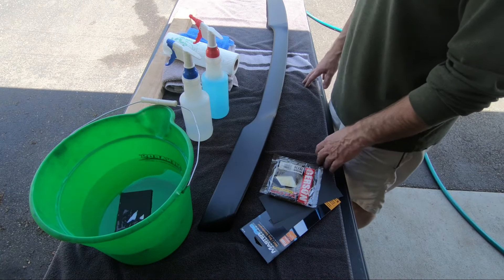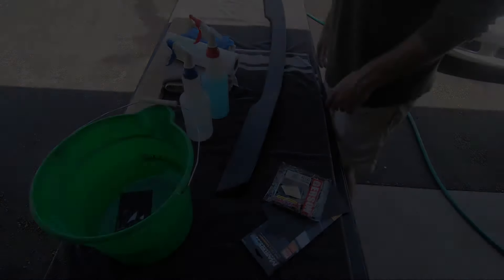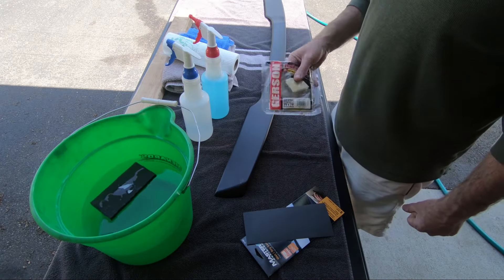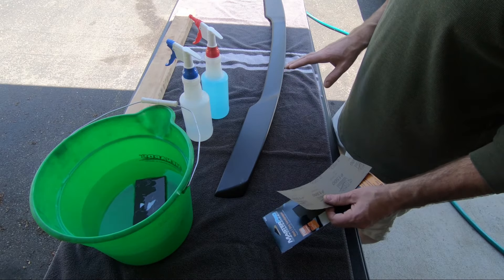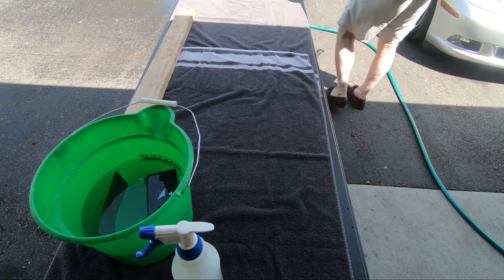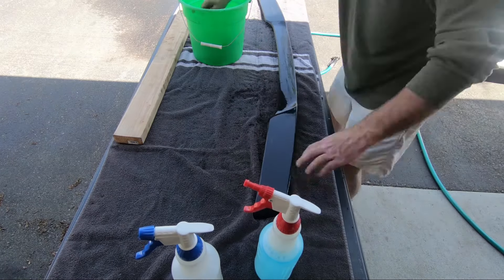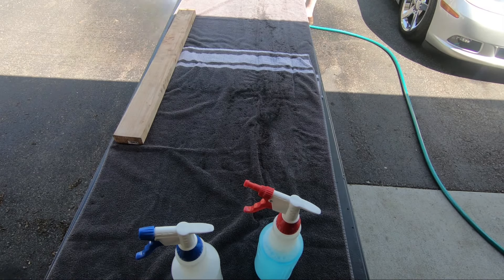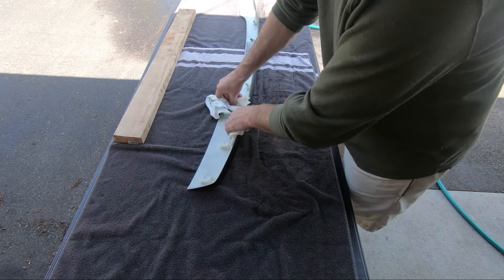BASIC paint prep for a damaged spoiler (or any small panel)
I bought a ZR1 spoiler for my 2006 C6 Corvette. The paint was damaged in shipping so I decided to just make due and fix it myself (my techniques are fairly basic). The most important part of any paint job is the prep...if this were a bigger panel that required more work I would have done a more proper job but since this didn't require straightening or fillers (and isn't metal) I just did the basics. In this video I just did paint scratch repair...I had it professionally painted for $150